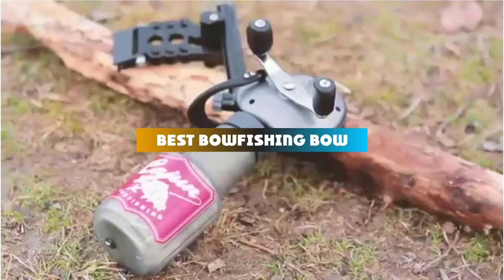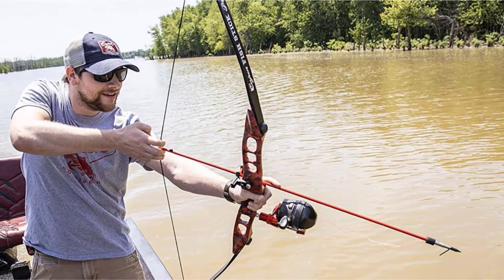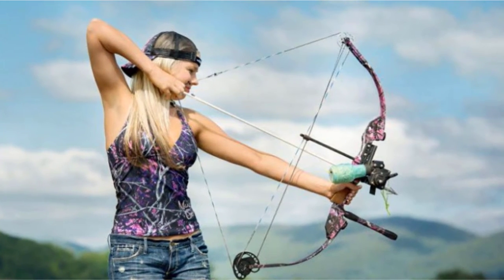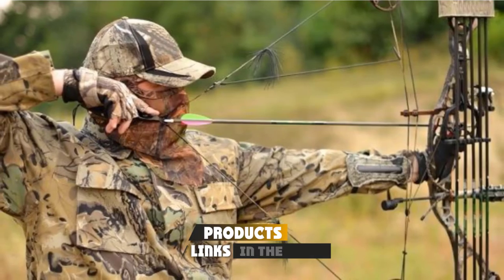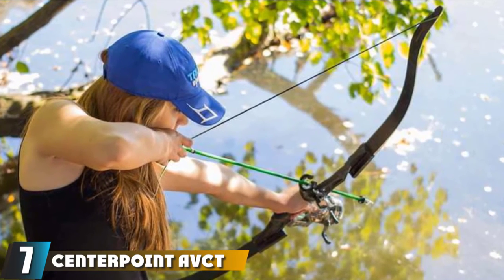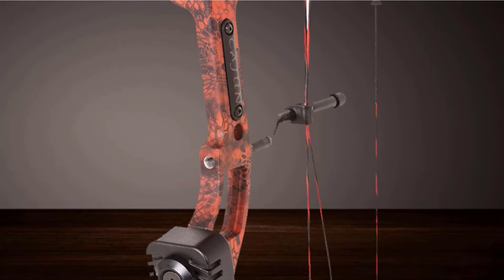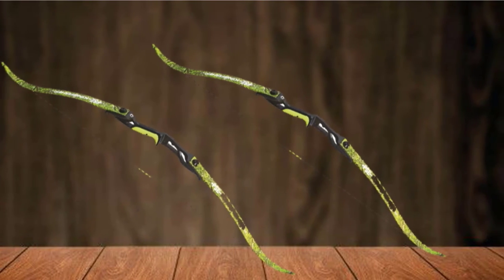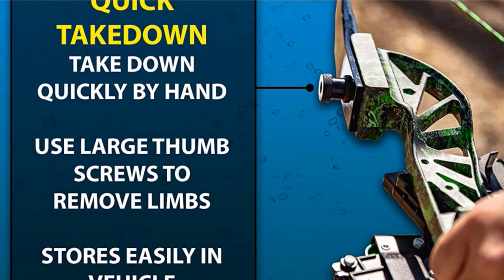Best bowfishing bows In 2024 - Top 10 bowfishing bow Review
Links to the Best bowfishing bow we listed in today's bowfishing bow Review video & Buying Guide:

Top 10 bowfishing bow' List:

1 . Cajun Fish Stick
2 . AMSBowfishing Hooligan Bowfishing Kit
3 . Carbon Express Muzzy
4 . Cajun Sucker Punch
5 . GENESIS Original Bow
6 . HBG Fishing Slingshot
7 . CenterPoint AVCT 40K Typhon Bow
8 . Cajun Bowfishing Sucker Punch Bow Package
9 . PSE Archery The Kingfisher 56″ Bow
10 . AMS Water Moc Recurve Bowfishing Kit

In this video, we have gathered the Best bowfishing bow on the market today, so your fishing adventure will be much more thrilling. After extensive research, considering all types of consumers, we made this list based on our opinions and ranked them based on quality, durability, brand reputation, and other important things. So, without worrying a bit, get the best Fish Finder GPS right now.